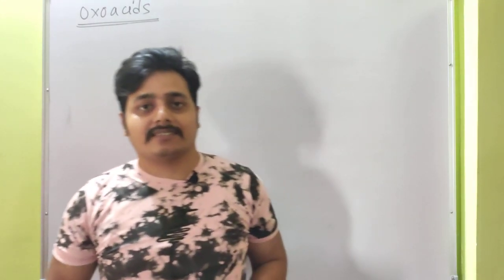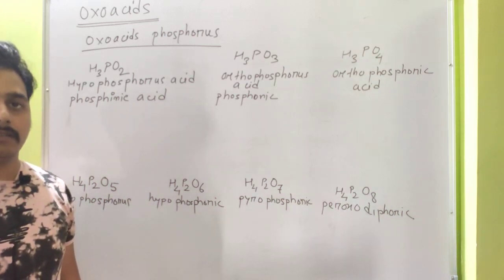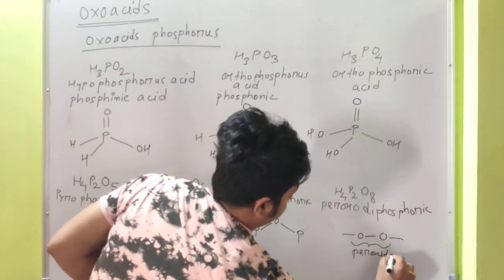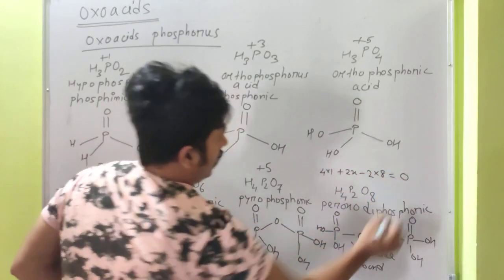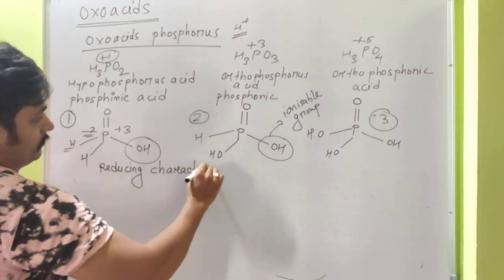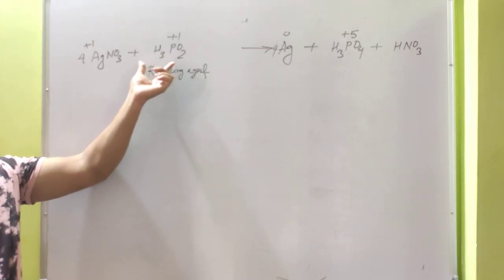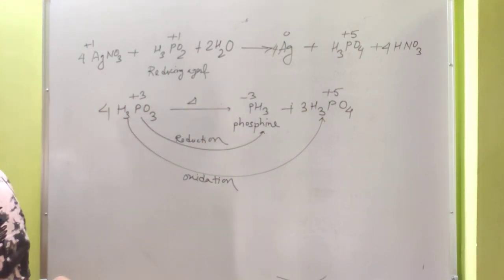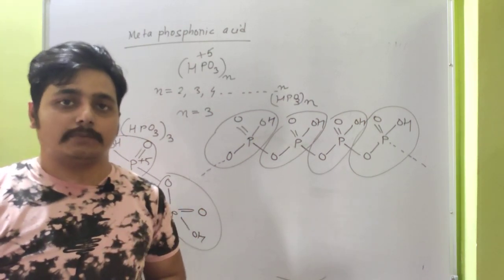class 12: p- block elements||Oxoacids of phosphorus|| NCERT explaination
This video includes oxoacids of phosphorus, their structures and properties